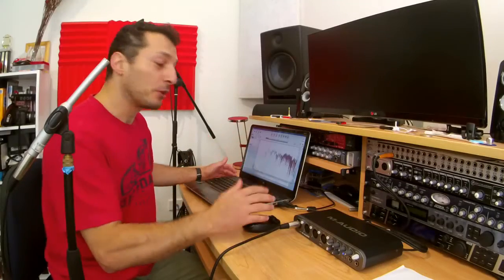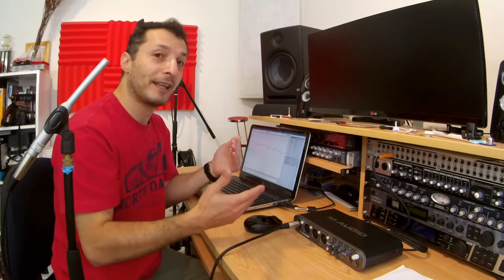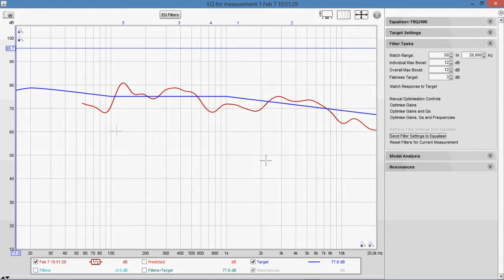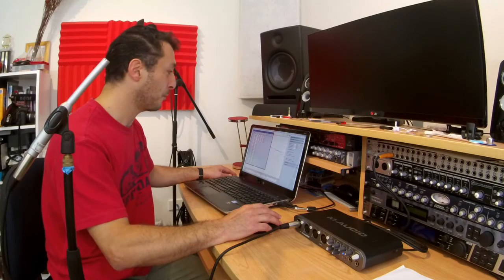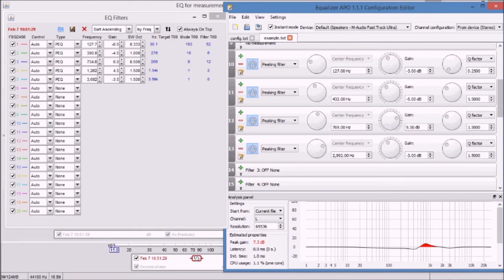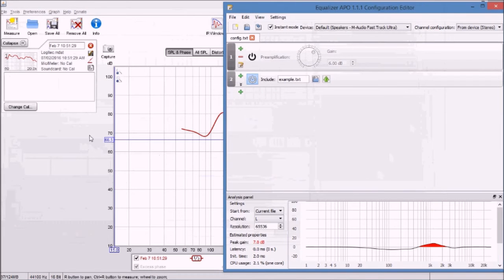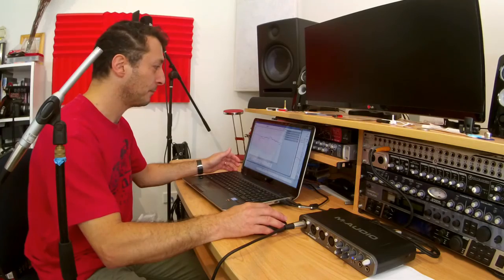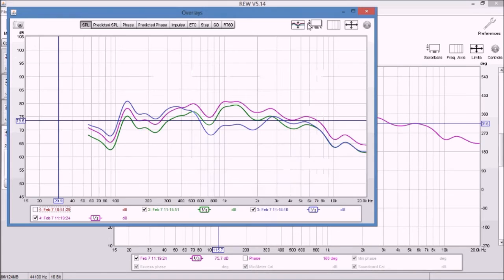Speaker Equalization and Room Acoustic Analysis with Room Eq Wizard - Part 2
In Part 2 of Room Acoustic Analysis, I describe and demonstrate how I use Room EQ Wizard and Equalizer APO software to find out about my room's acoustic characteristics, work out the required EQ changes and apply them. This allows much flatter studio monitor speaker output for better mixing and mastering EQ levels.